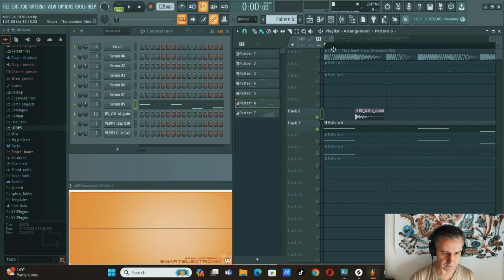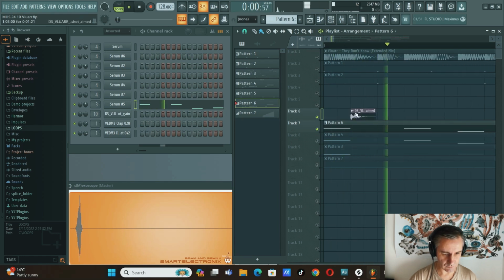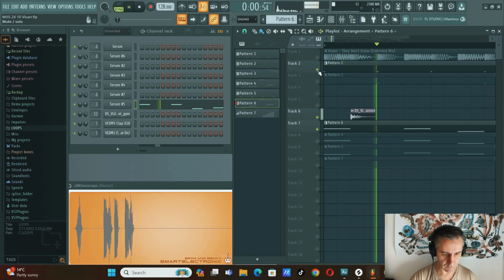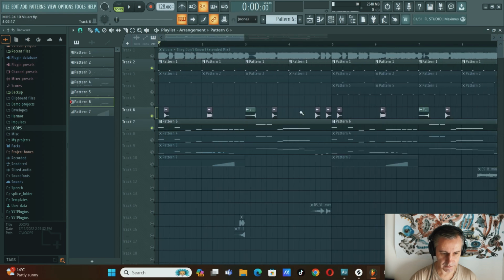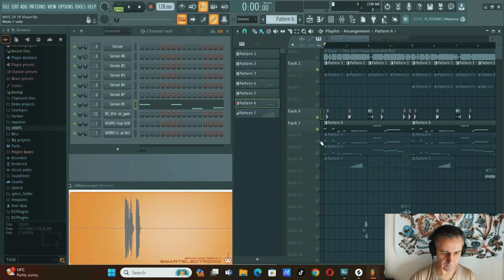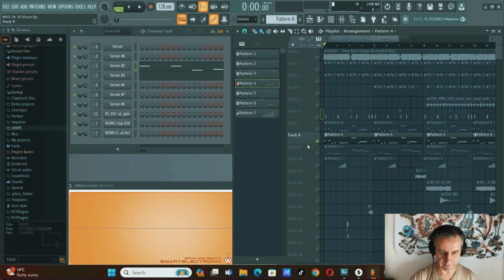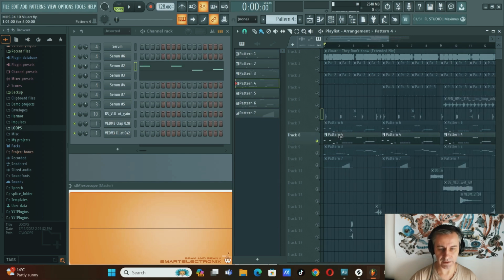Reviewing a drop: VLUARR [FL Studio 21]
Vluarr Future House Serum Presets

FL Studio 21.2.2 [build 3914]. Serum 1.368.